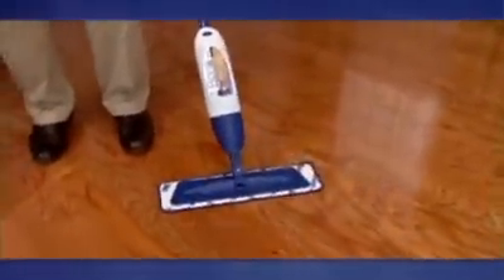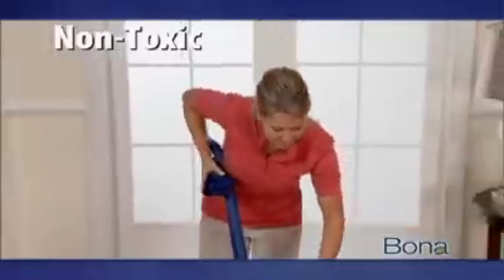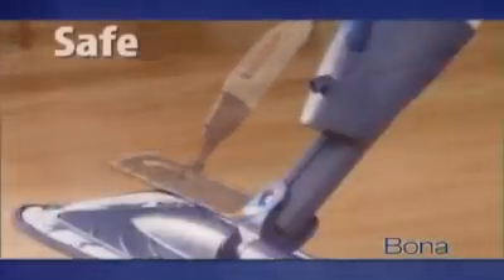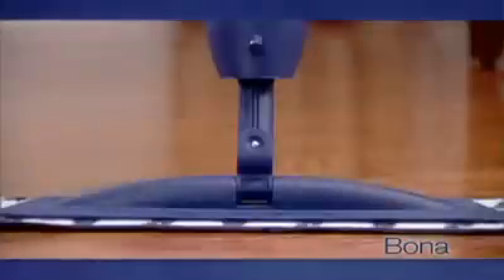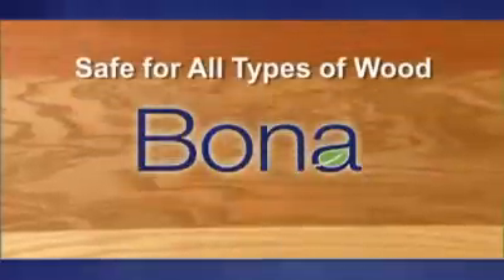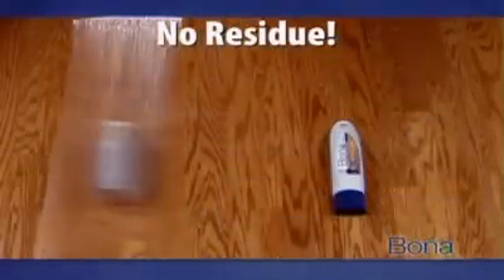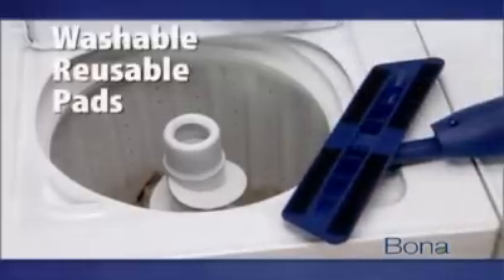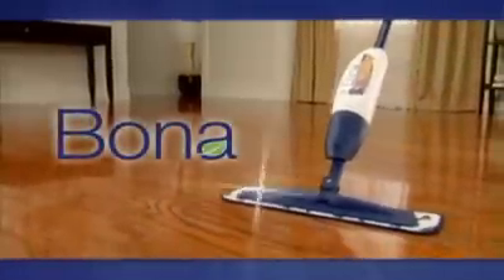Bona Hardwood Floor Cleaning Spray Mop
Clean on Demand!

The Bona Hardwood Floor Mop takes easy cleaning to the next level. Combining Bona's high quality, no residue cleaner with a durable, premium spray mop (with washable microfiber pad), we have created the ultimate hardwood floor mop. Quick and easy to use, non-toxic, and leaves no dulling residue.